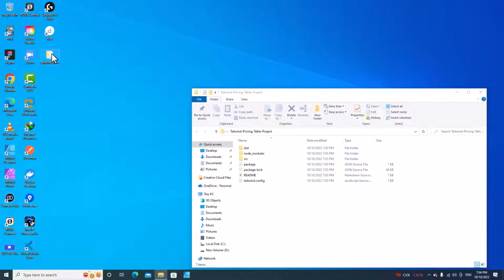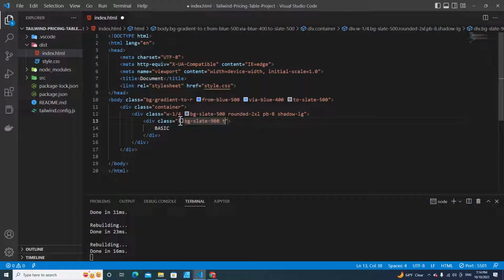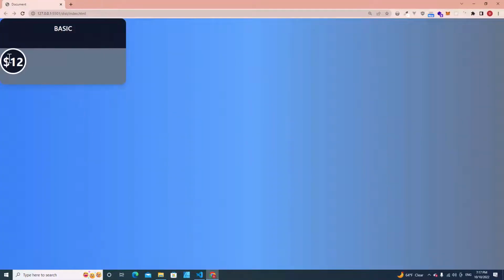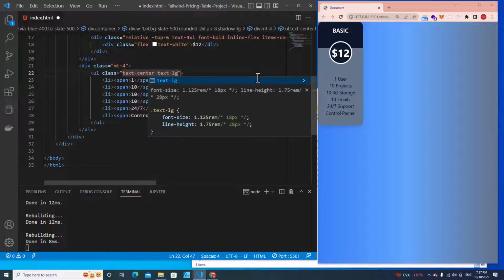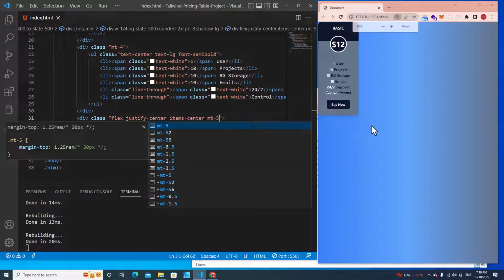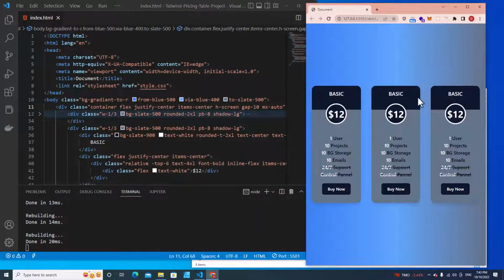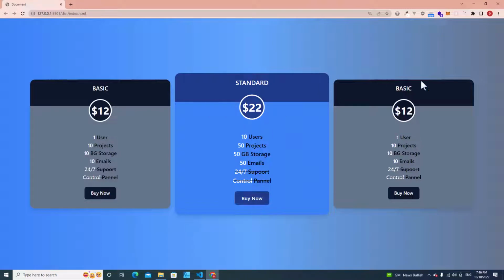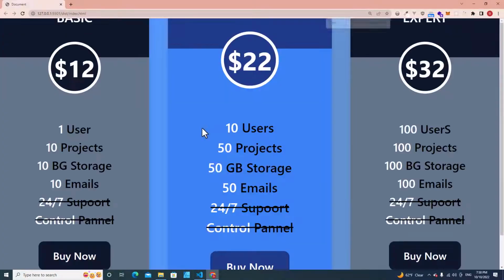How to Create Pricing Table with Tailwind CSS for Beginners | Tailwind Tutorial Make Price Plan Page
In this Tailwind CSS tutorial, I will talk about how to setup a basic Tailwind CSS project. Then, I will show you how to design a pricing table page with Tailwind CSS  for beginners from scratch. I will show you how to code a pricing plan page step by step. At the end of this video, you'll gain important Tailwind CSS skills.